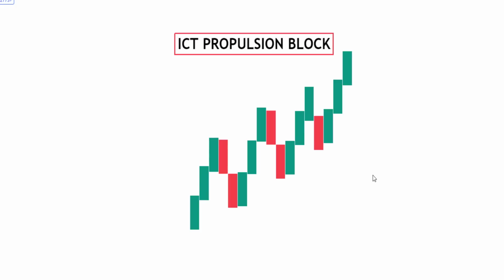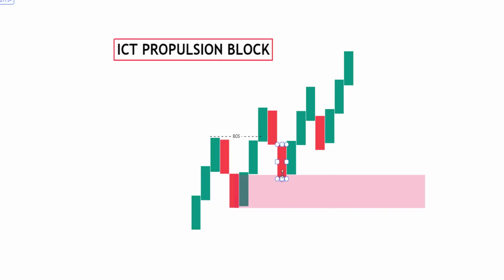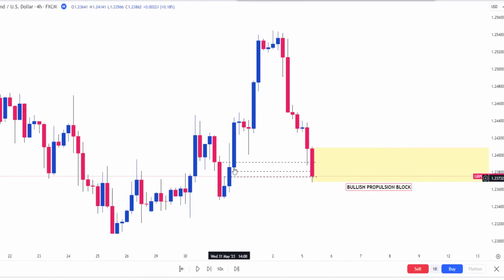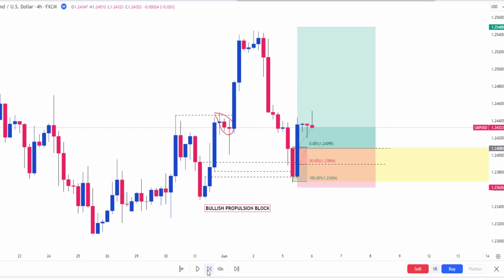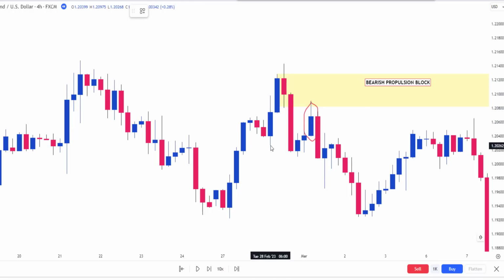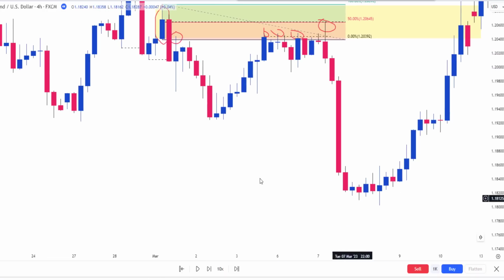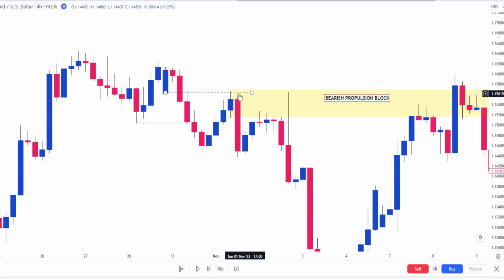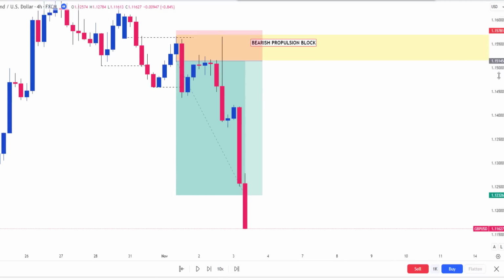Understanding ICT Propulsion Block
Watch this video and learn how to Identify ICT Propulsion Block and Trade with it.

1. ICT Volume Imbalance

2. How To Understand ICT PD-ARRAY

▼ ▽ ABOUT ME
Hi There!